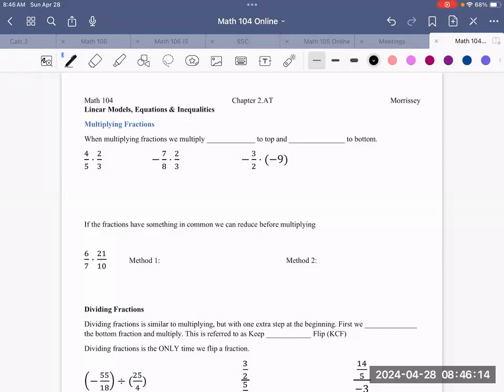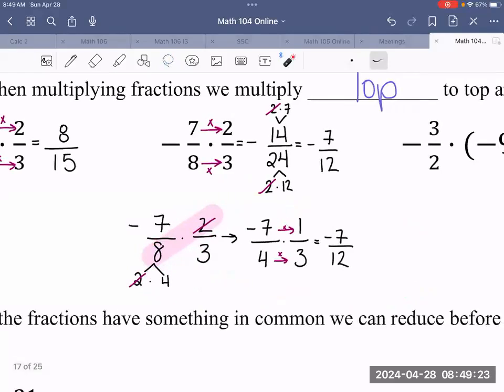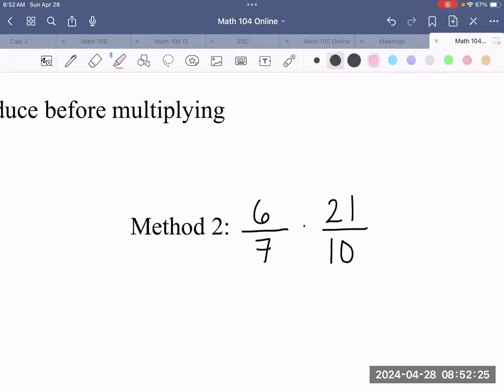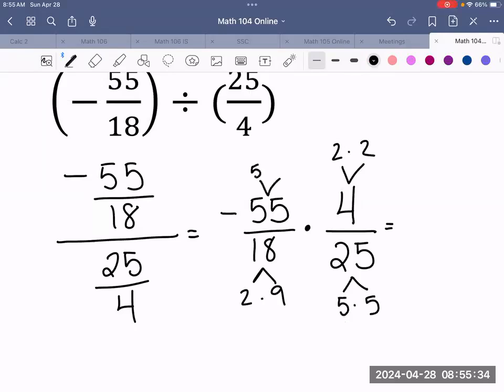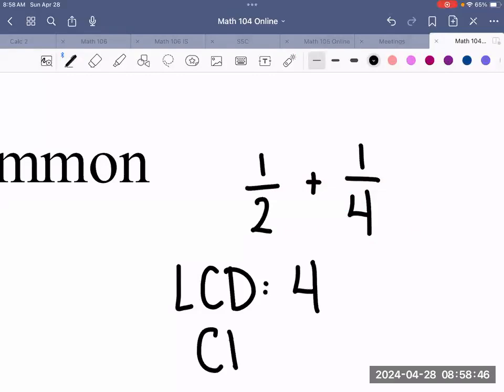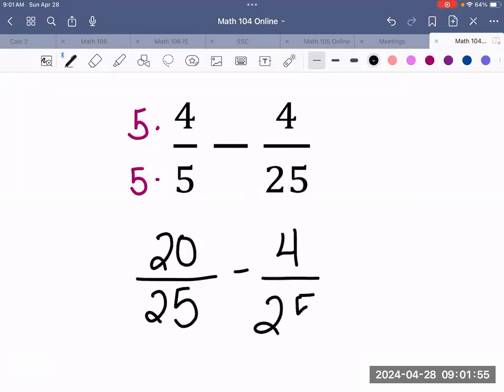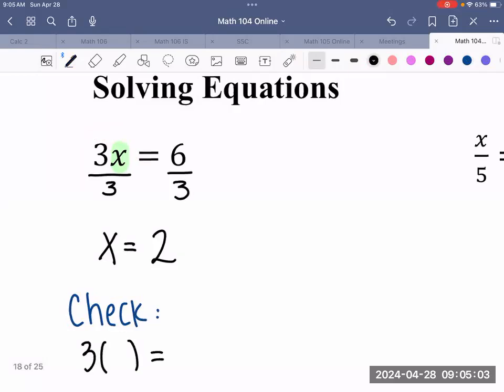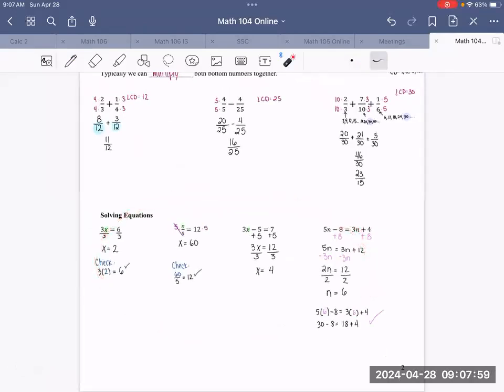Math 104 Chapter 2.AT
In this section, we will learn how to add, subtract, multiply and divide fractions. We also learn the beginnings of solving basic linear equations.